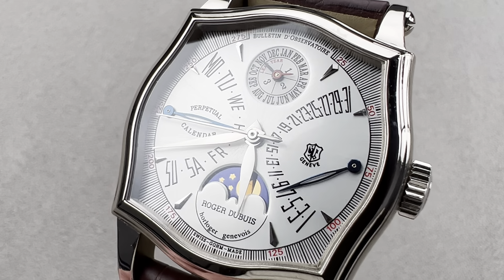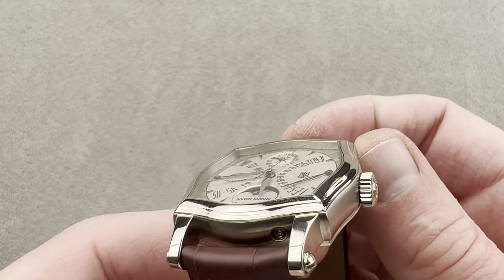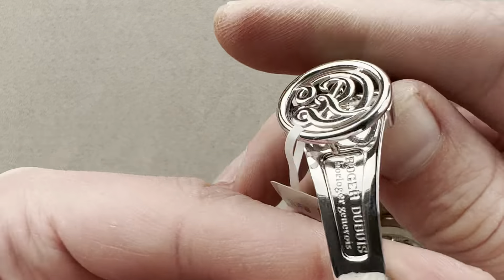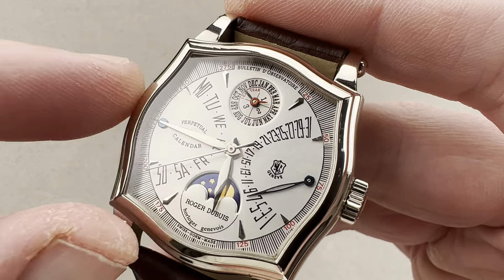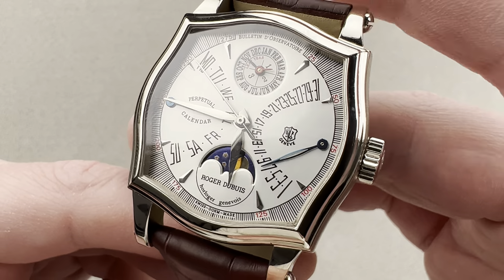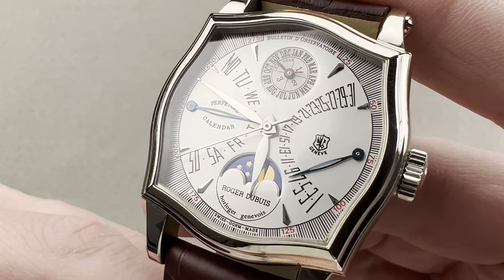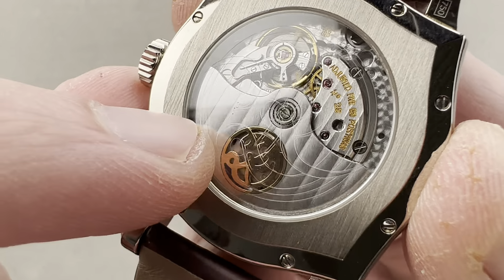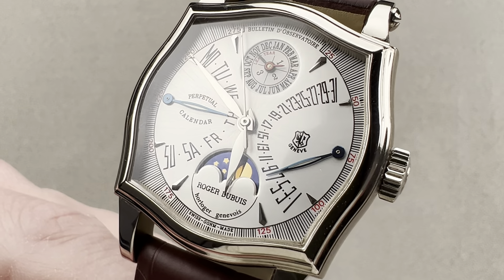Roger Dubuis Sympathie Bi-Retrograde Perpetual Calendar (S3757720) Roger Dubuis Watch Review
SKU: 4610283

The Roger Dubuis Sympathie Bi-Retrograde Perpetual Calendar (S3757720) is encased in 37mm of 18k white gold surrounding a silver dial on a brown alligator strap. Features of this Roger Dubuis Sympathie Bi-Retrograde Perpetual Calendar  include hours, minutes, day, date, month, and moon phase.

For complete details, watch the full Roger Dubuis Sympathie Bi-Retrograde Perpetual Calendar  review.